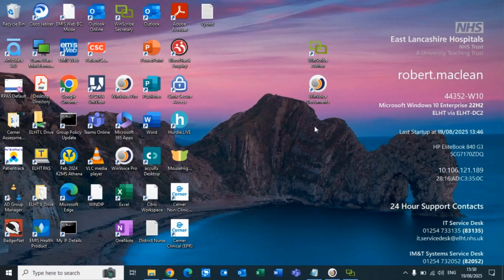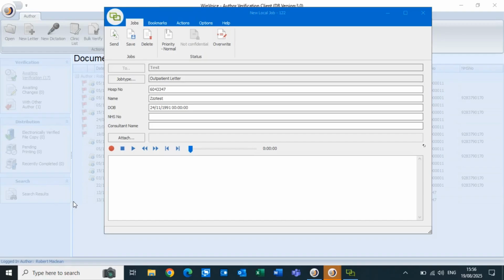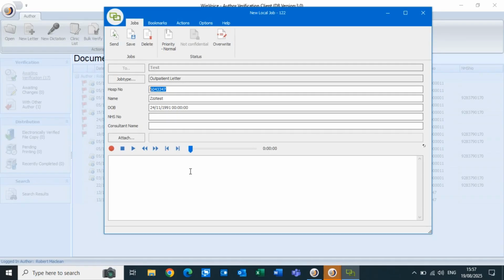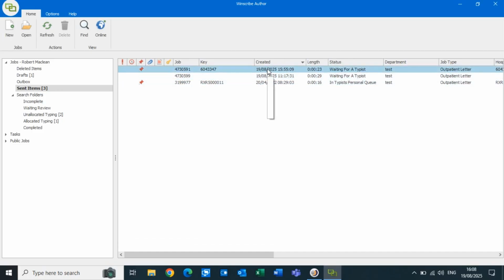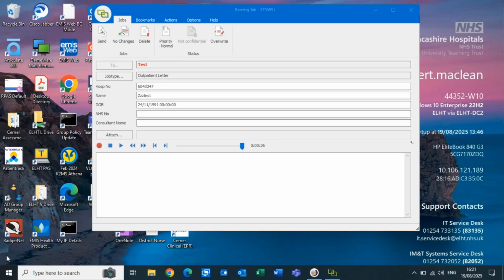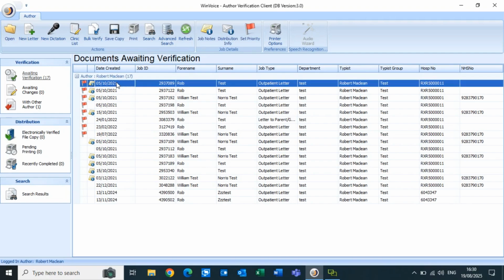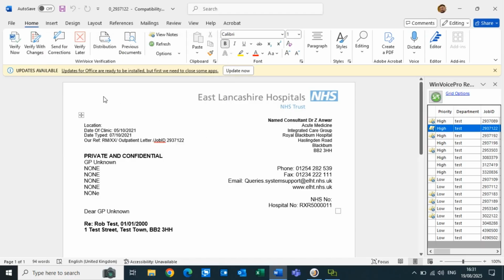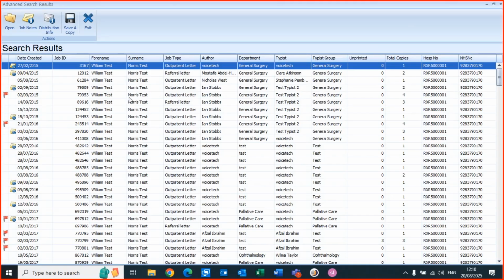ELHT Winscribe Author Video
This video is intended for ELHT staff. This video will demonstrate how to create digital dictation files using Winscribe Author and how to electronically sign letters in WinVoice documents.